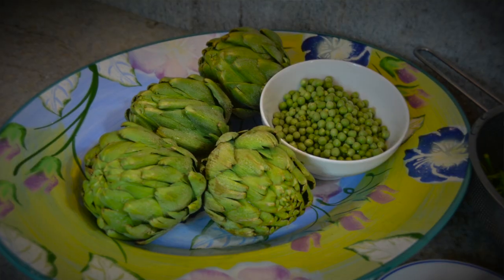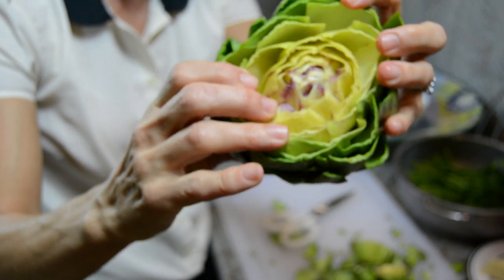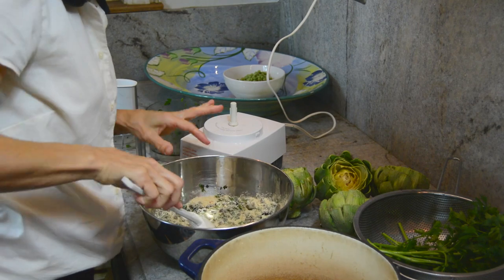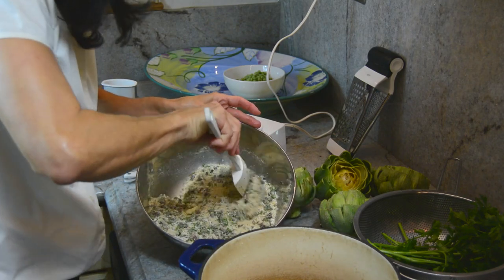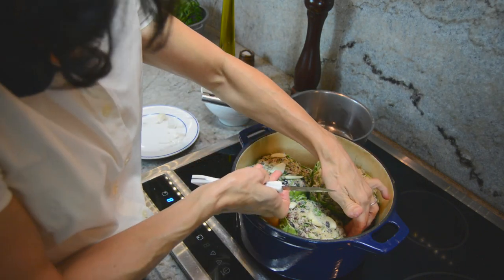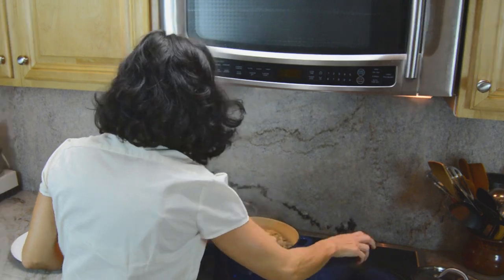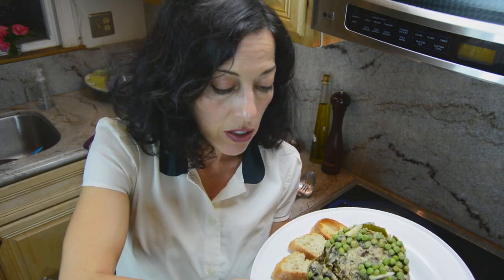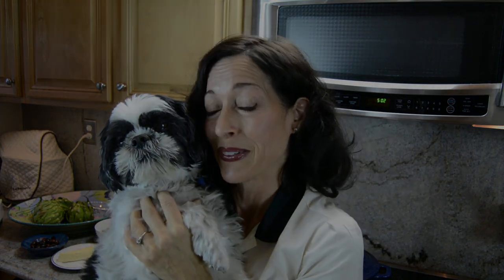Stuffed Artichokes With Peas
Here is a favorite family recipe to share with you.  It's meatless and incredibly satisfying. The artichokes are delicious hot or cold the next day.

Ingredients:
4 medium to large artichokes
1 C plain bread crumbs
½ C Italian parsley, finely chopped
½ C black olives (e.g. kalamata), finely chopped
¼ C aged Italian cheese such as Romano, grated
2 garlic cloves peeled and halved
olive oil – to drizzle on stuffed artichokes
2 C fresh peas (frozen are okay)